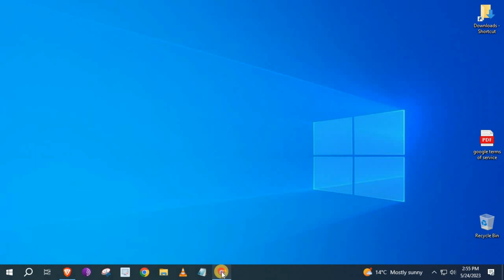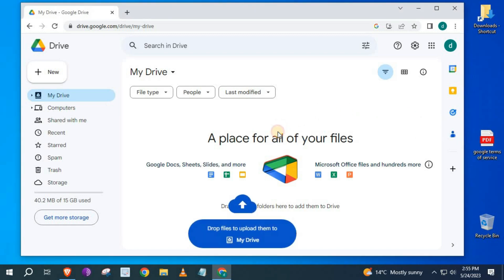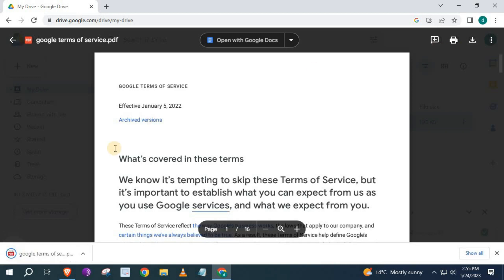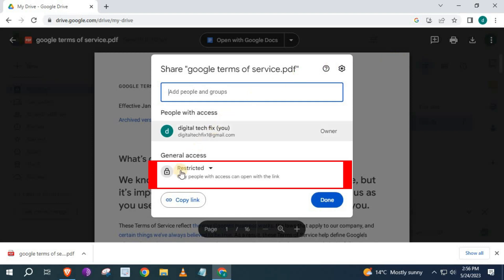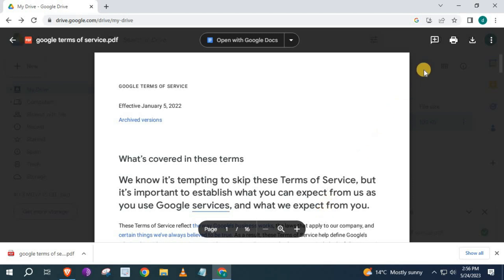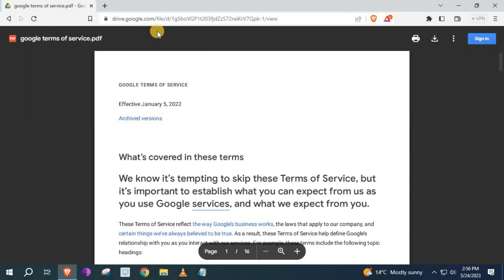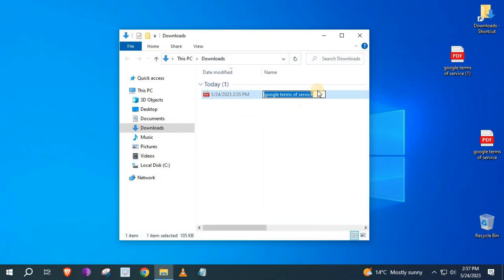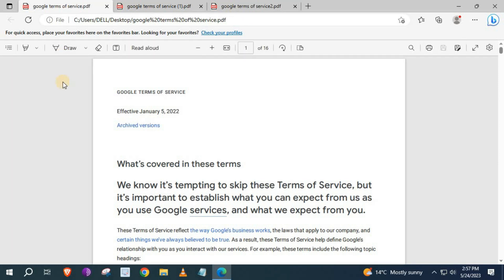How to Download PDF from Google Drive (and shareable link) Laptop/PC